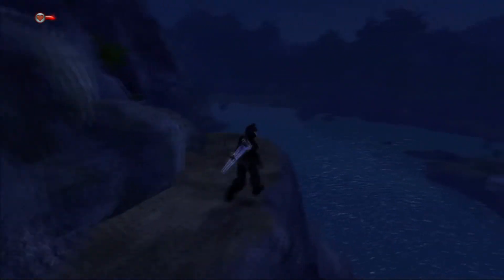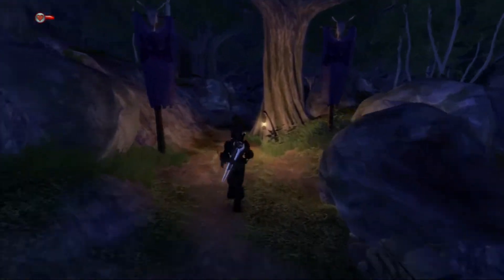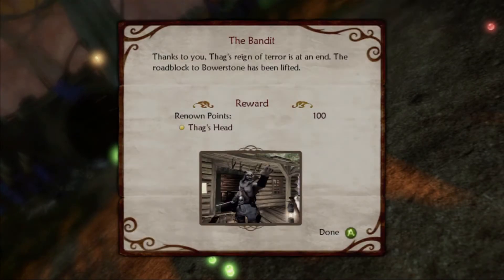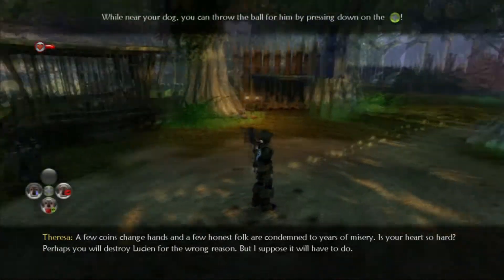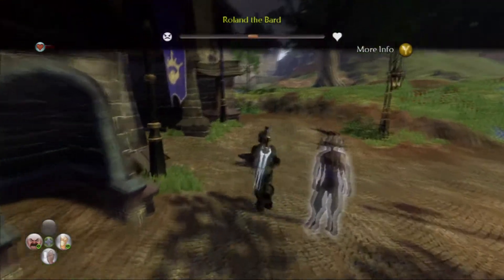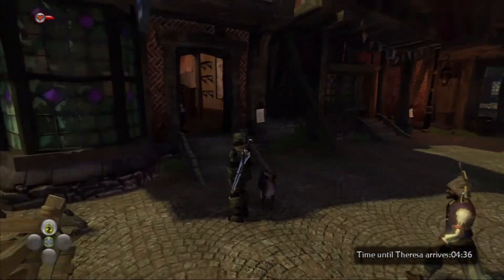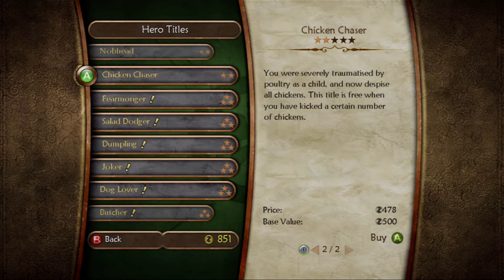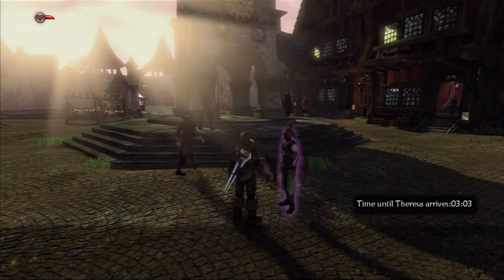Let's Play Fable 2 Part-4 First Act As A Hero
After gaining the power of heroes Sparrow uses it responsibly in helping Bowerstone get rid of a nasty bandit.

While making a little extra coin on the side.

Gamefly Referral for free month.

Fable II is an action role-playing open world video game in the Fable game series developed by Lionhead Studios and published by Microsoft Game Studios for Xbox 360. It is the sequel to Fable and Fable: The Lost Chapters, it was originally announced in 2006 and released in October 2008. A compilation of the game, and its two downloadable content packs, was released on 24 October 2009, titled the "Game of the Year" edition.

The game takes place in the fictional land of Albion, five hundred years after Fable's original setting, in a colonial era resembling the time of highwaymen or the Enlightenment. Guns are still primitive, and large castles and cities have developed in the place of towns. Unlike the original, the player may choose to be either male or female.

Developer(s) Lionhead Studios
Publisher(s) Microsoft Game Studios
Designer(s) Peter Molyneux
Composer(s) Danny Elfman, Russell Shaw
Series Fable
Platform(s) Xbox 360
Release
NA: 21 October 2008
AU: 23 October 2008
EU: 24 October 2008
Genre(s) Action role-playing